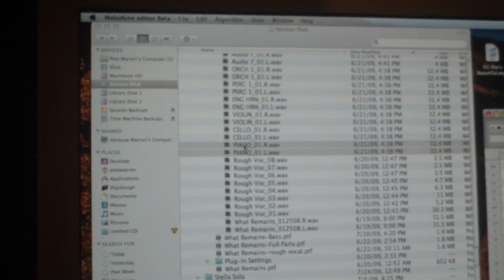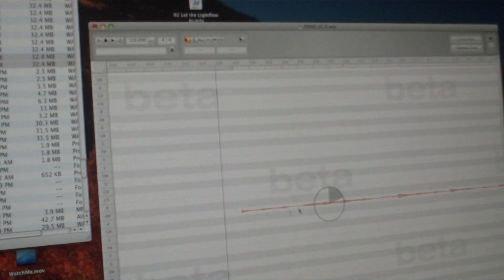Melodyne Editor DNA First Trial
I just downloaded my beta version of Melodyne Editor.  It's amazing.  I'm not planning on using this for any real production work until the real version comes out.  But it's amazing, and I couldn't help but show how easy it is to use.  This was my second time to use it.  The first time was a 5 minute experience so I had a little knowledge going in.  I use melodyne 3 regularly, so this is extremely familiar to me to start with.  All the same tools.  Easy.